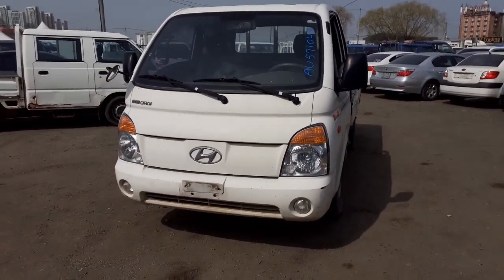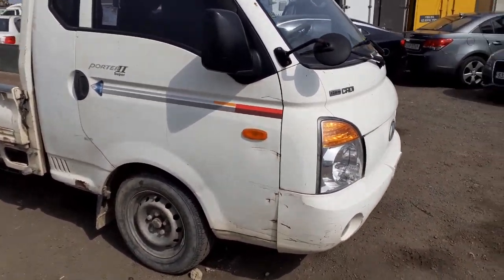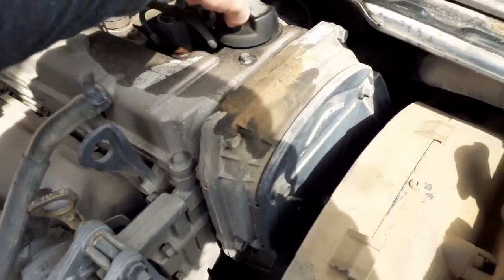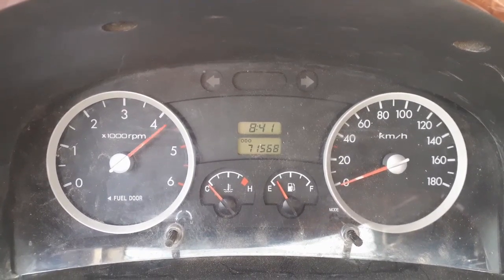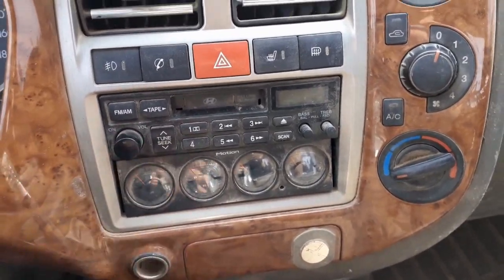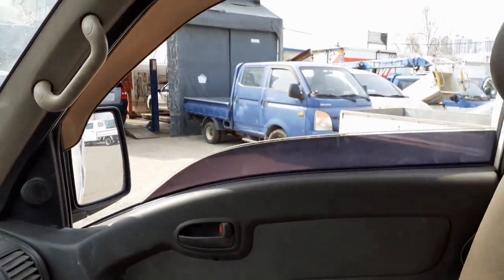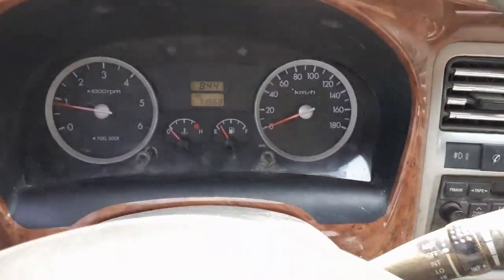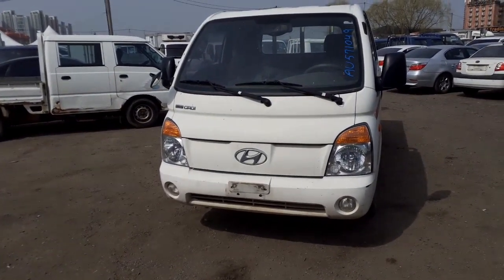[USEDCAR BUSYMAN, Autos usados en corea] PORTER SUPER CARGO KMFZCZ7JAAU 571049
Visit "busyman.kr", install the application!
Then you can get the good used car informations more quickly~

Welcome to visit Korean used autos information channel.

Visite "busyman.kr", instale la aplicación.
Entonces puede obtener la buena información sobre automóviles usados más rápidamente ~

Bienvenido a visitar el canal de información de automóviles usados de Corea.
Gracias ~

Install the application

BUSYMAN TRADING
Korean, World buyers
manager. kimdaeree

Korean-English
Manager. Mr.Kim

Spanish-Portuguese
Manager.Kevin